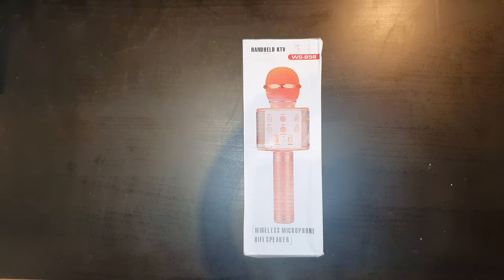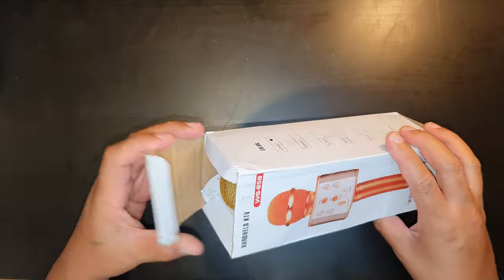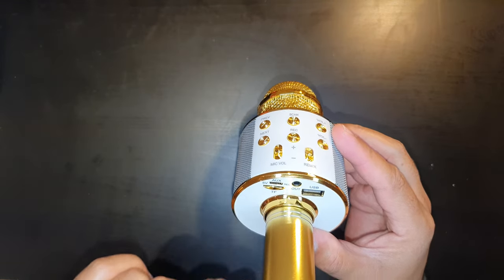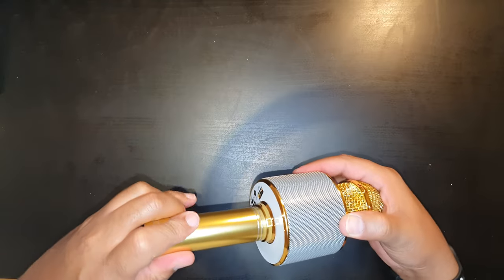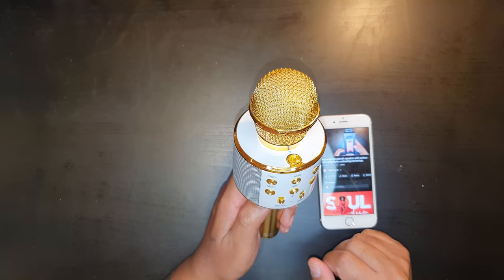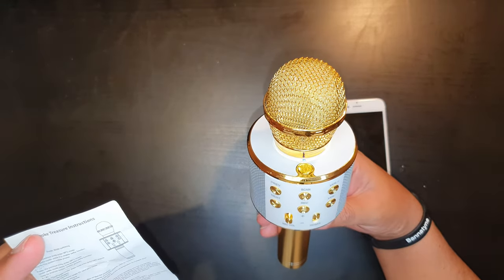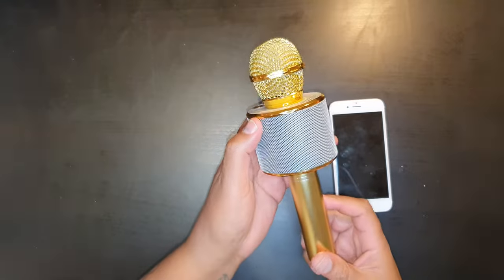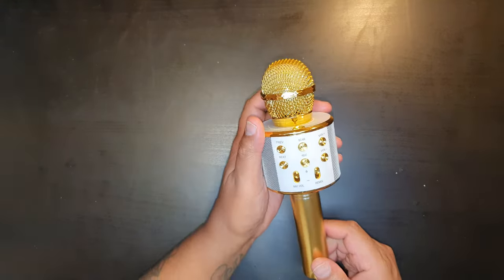Wireless karaoke microphone and speaker for kids WS 858 unboxing and setup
Wireless karaoke microphone and speaker WS 858